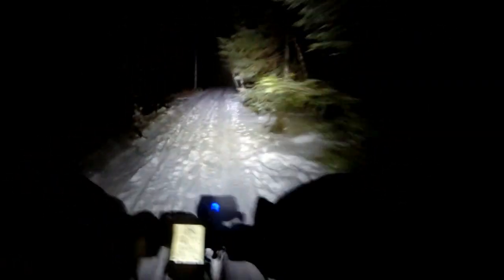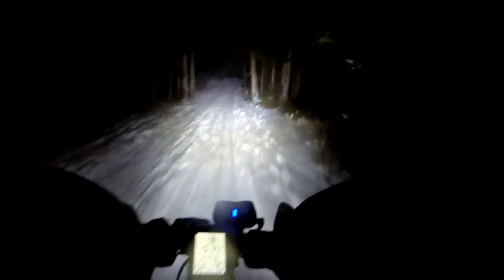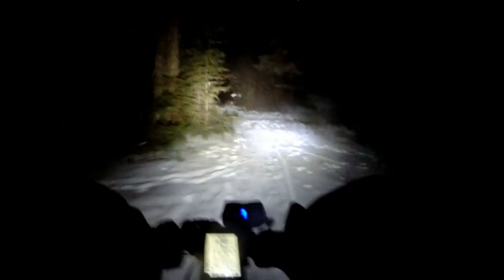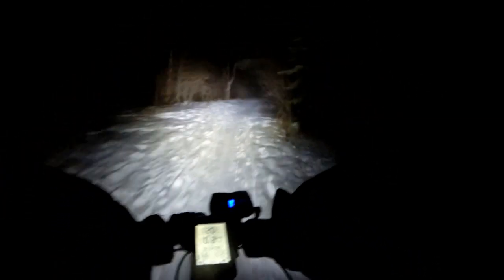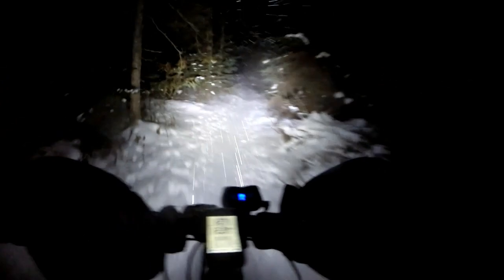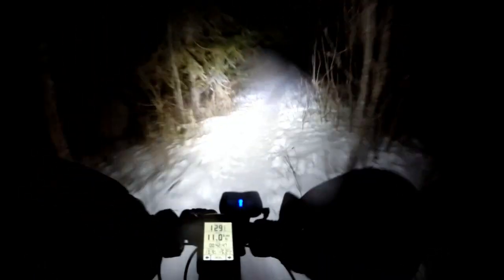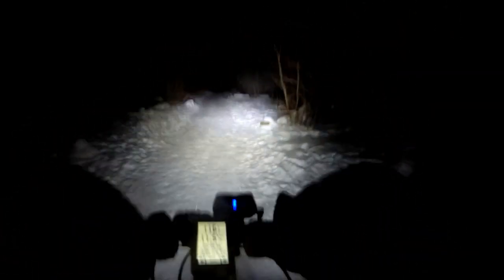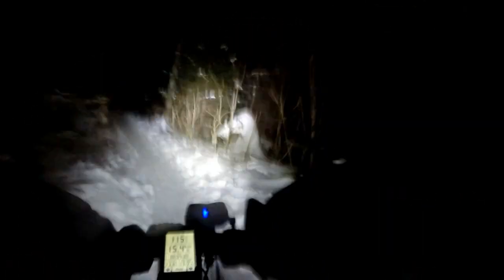Night Ride Vlog Part 1. Surly Moonlander Fat Bike. Gopro Hero3+